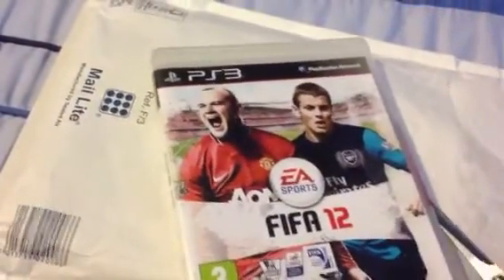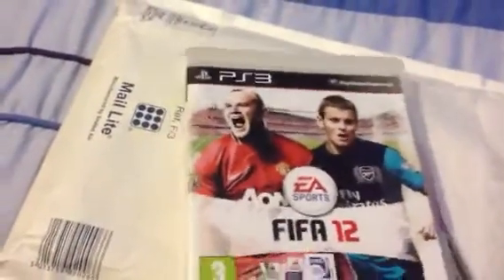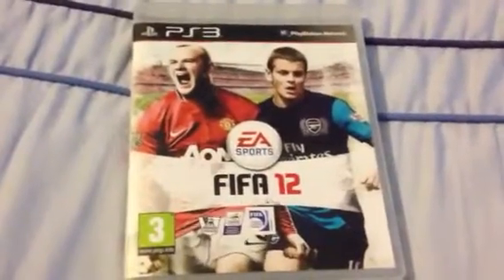FIFA 12 Unboxing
My unboxing of FIFA 12 for the PS3